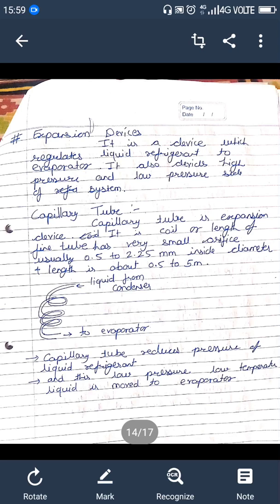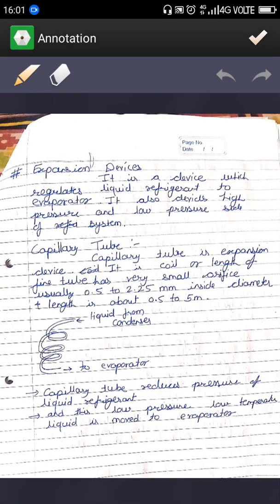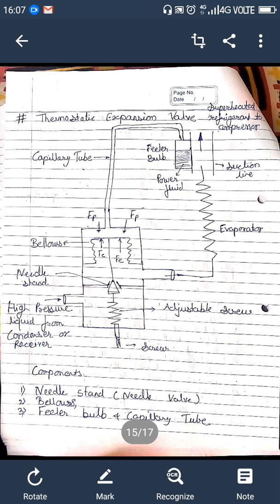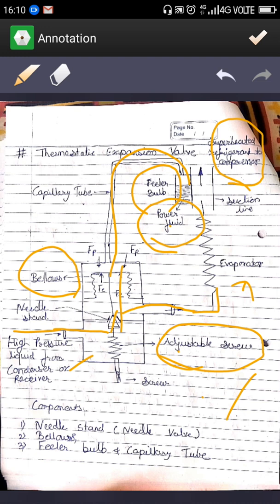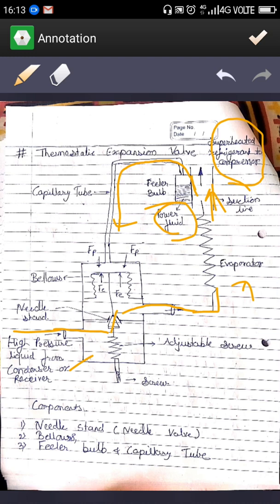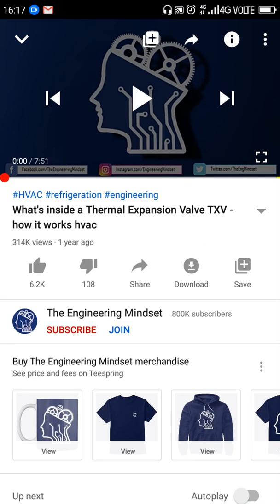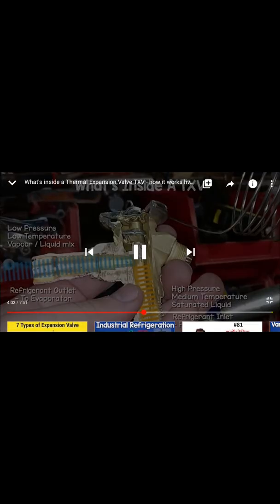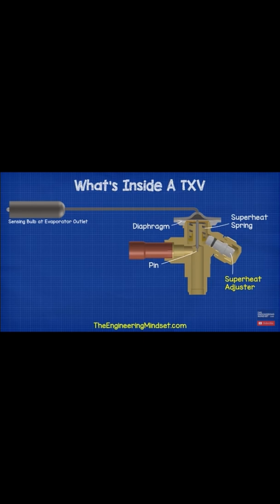Diploma RAC UNIT 03 TOPIC EXPANSION VALVE TEV